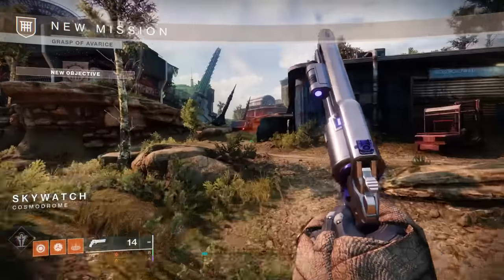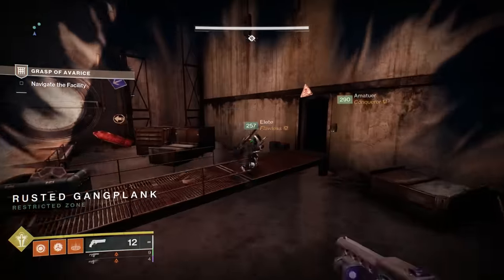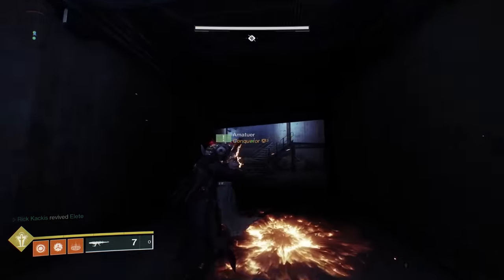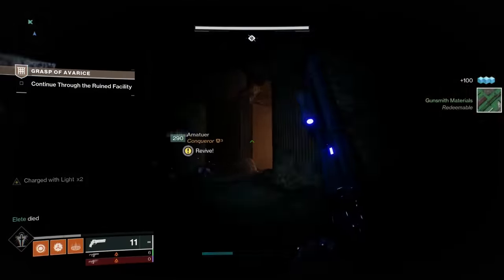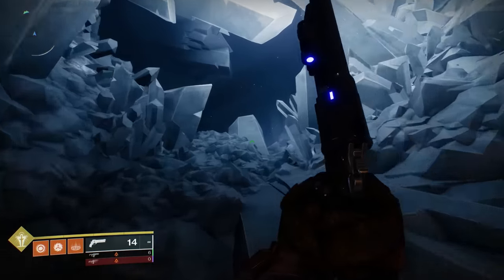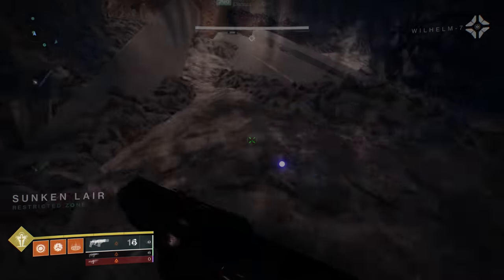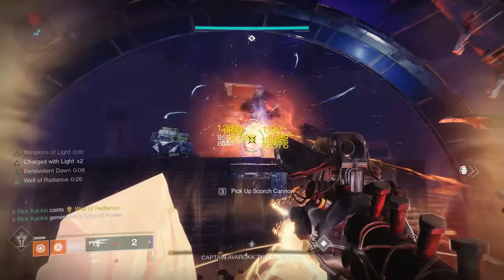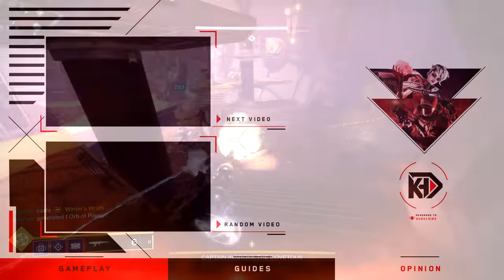Destiny 2: ULTIMATE Grasp of Avarice Dungeon Guide! | All Chests & Collectables!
Showcasing the ULTIMATE Grasp of Avarice Dungeon Guide! How to Beat it! ALL Secret Dungeon Chests! ALL Dungeon Collectables! And Master Difficulty Guide!

New Destiny2 video, Showcasing the Ultimate Grasp of Avarice New Dungeon Guide in the 30th Anniversary Update during Destiny 2: Season of the Lost. This is after the new Witch Queen Gameplay Trailer, and Bungie 30th Anniversary Event Reveal during the Destiny 2 Showcase Event during Year 4 of Destiny 2: Beyond Light in the most recent Bungie TWAB! The new Destiny 2 Season 15, Season of the Lost is out now for PC, the Xbox Series X, Xbox Series S, and PS5! But today, We are showcasing The Ultimate Grasp of Avarice Dudgeon Guide
-How to Beat Grasp of Avarice
-All Grasp of Avarice Secret Chest Locations
-All Grasp of Avarice Collectable Locations, to unlock "The Richest Dead Man Alive" Triumph and get the Gjallarhorn Exotic Catalyst!
-Grasp of Avarice Master Difficulty Guide, to unlock the new Artifice Armor!

Time Stamps:
00:00 - Base Dungeon Mechanics
02:25 - Collectable & Secret Chest Locations
08:13 - Phry'zhia The Insatiable (First Boss)
11:05 - Sparrow Encounter
13:35 - Fallen Shield Encounter
17:49 - Captain Avarokk the Covetous (final dungeon Boss)